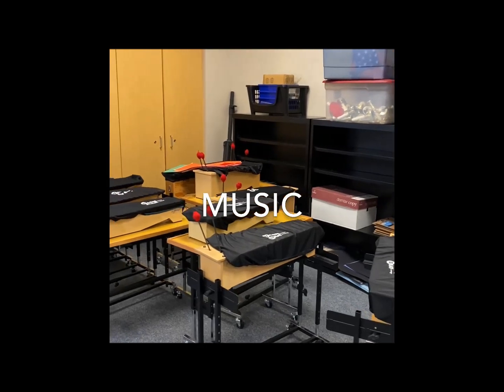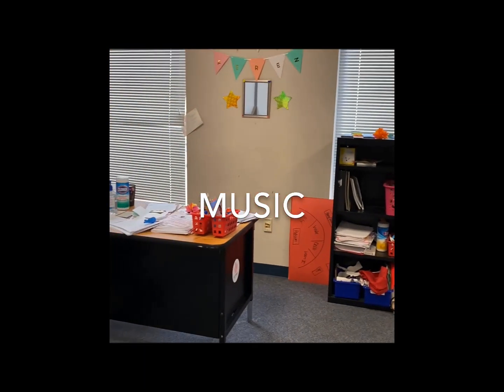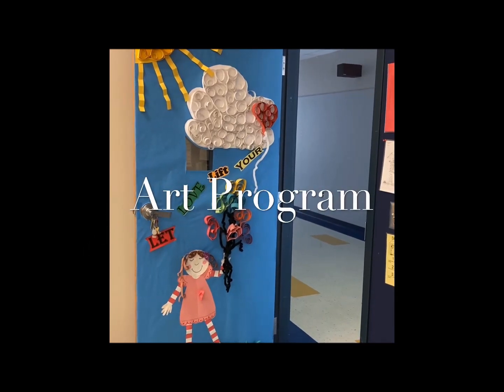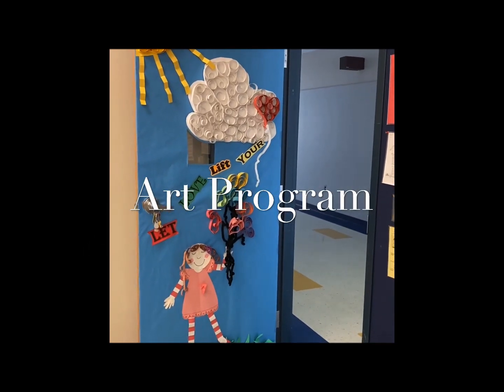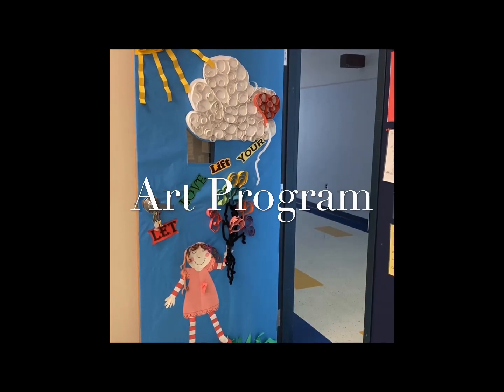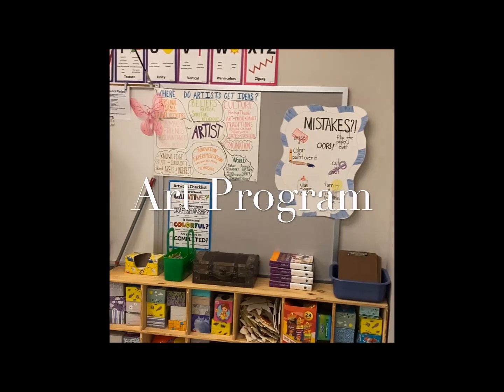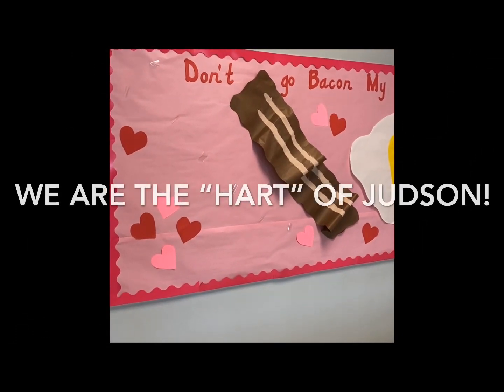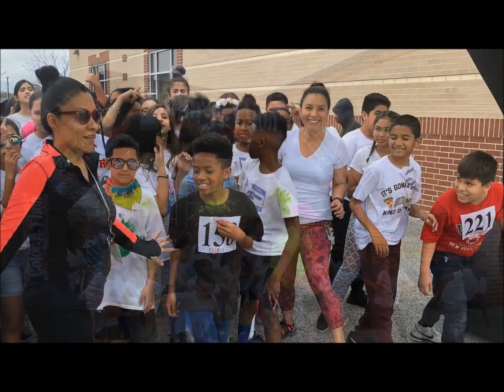Hartman Elementary School